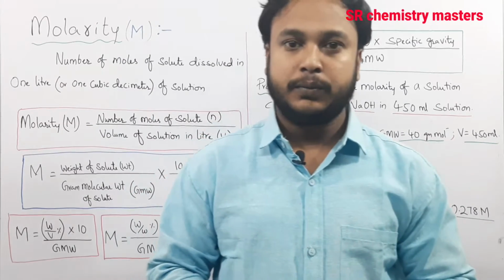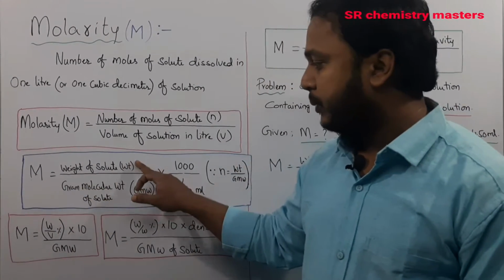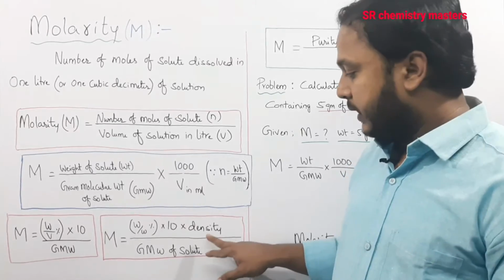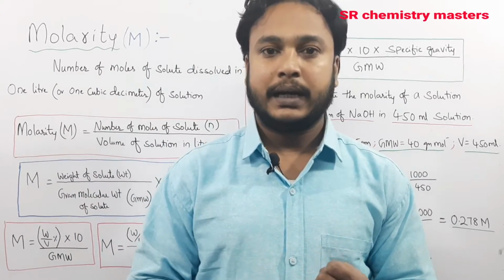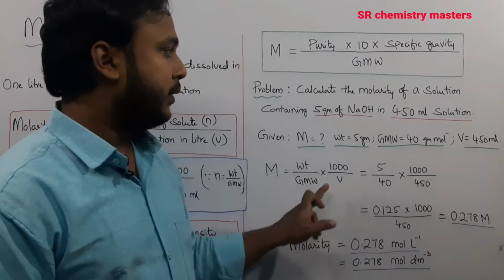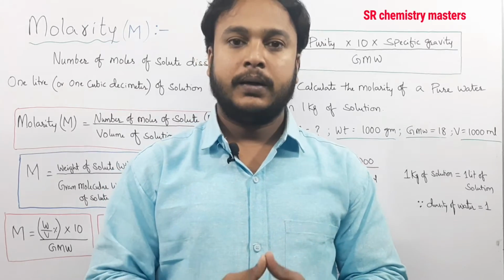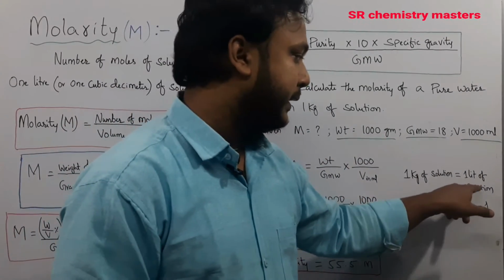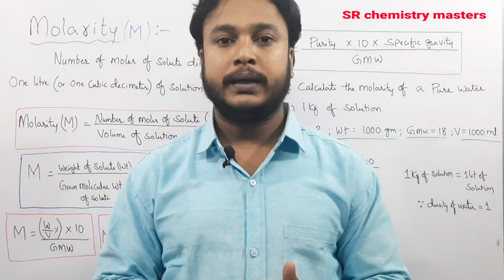what is molarity |Different formulae of molarity | problems on molarity | molarity of water